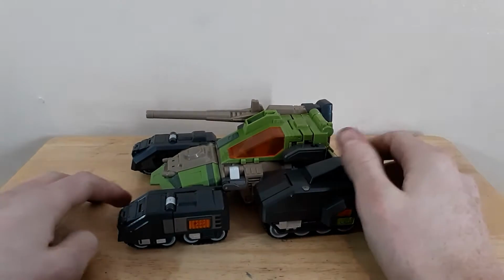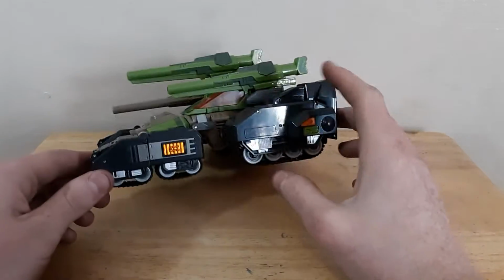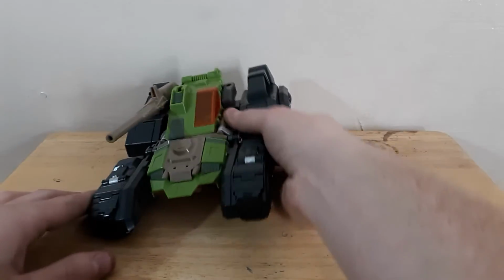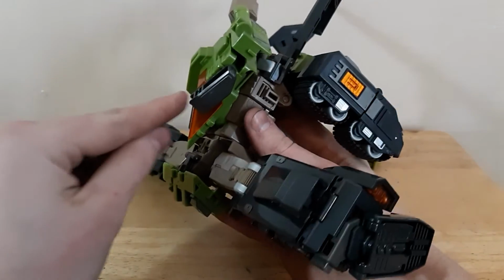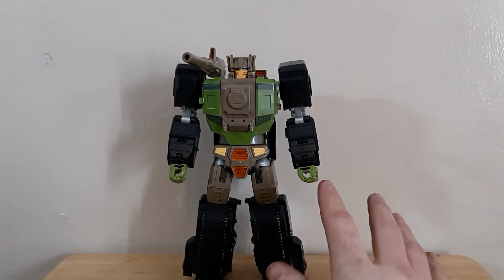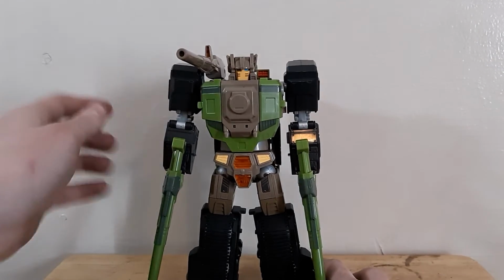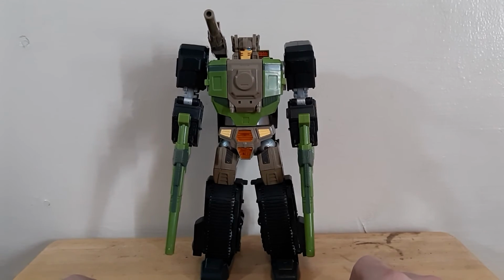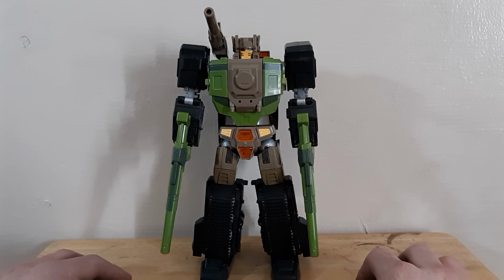Maketoys Iron Will